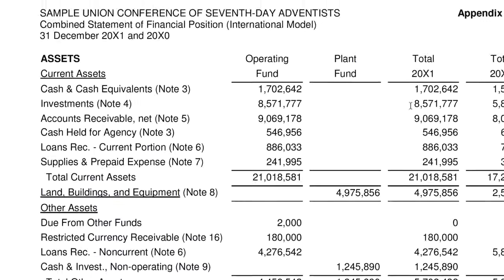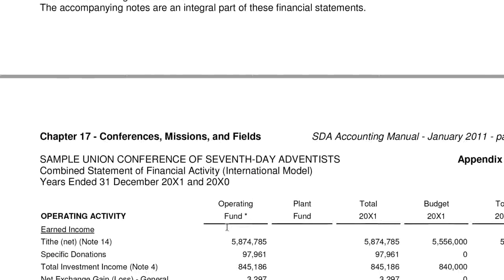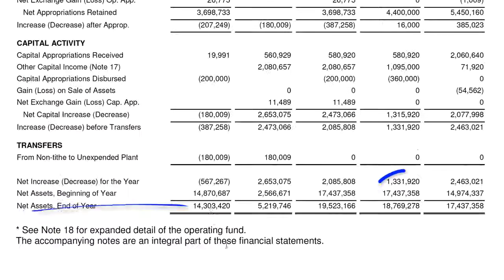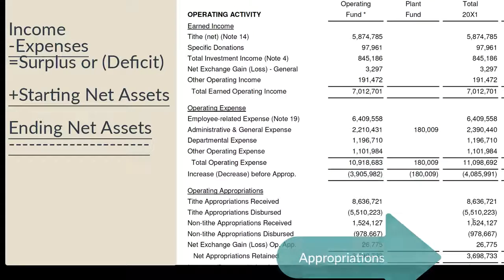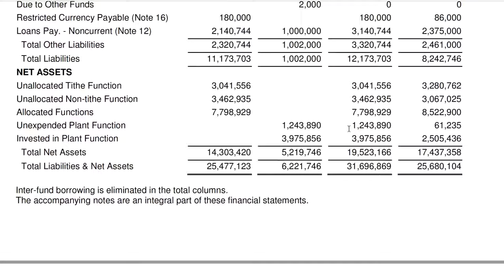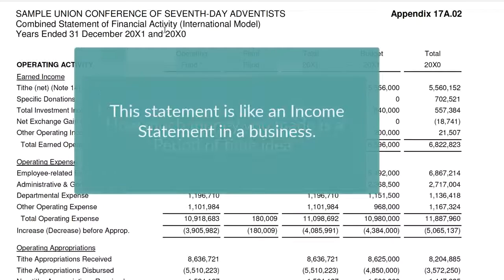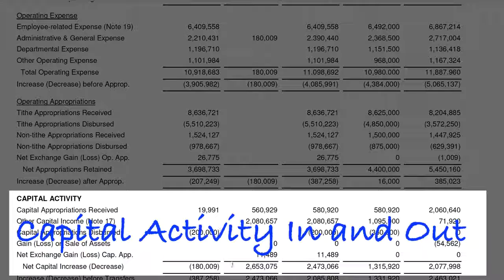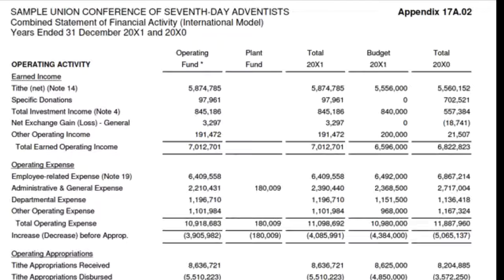CFCL 10 Statement of Activity: The Introduction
Church Finances for Church Leaders

The Statement of Activity shows the organization's financial activity. Where does the money come from and where does it go? What could be more basic?